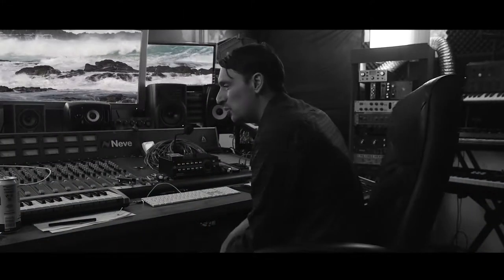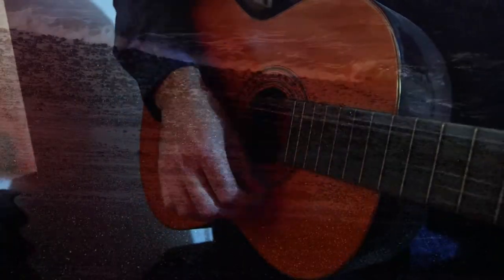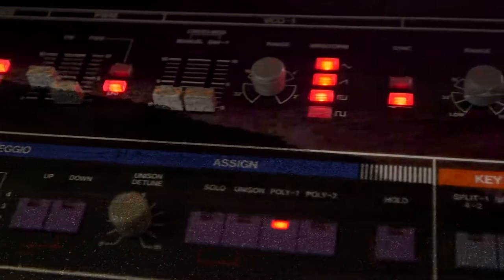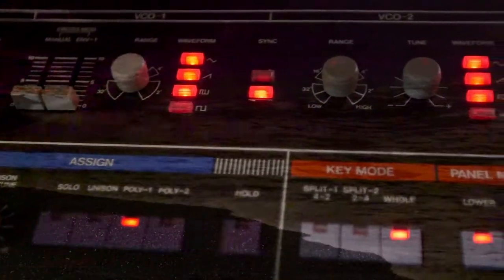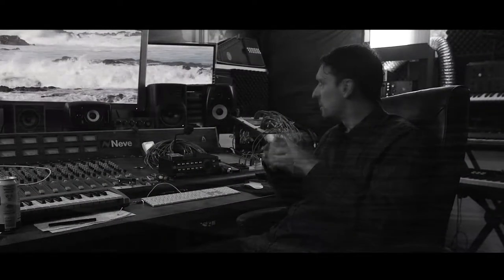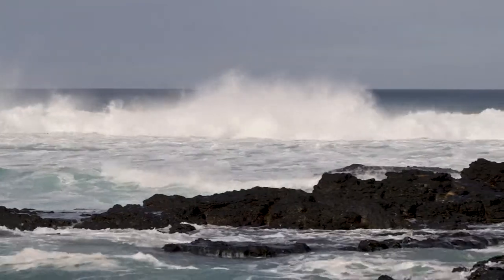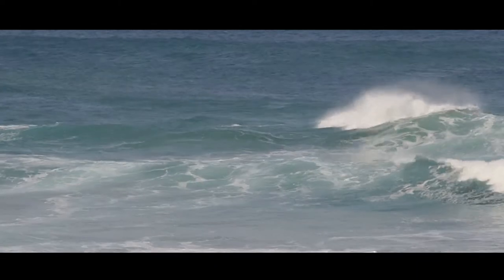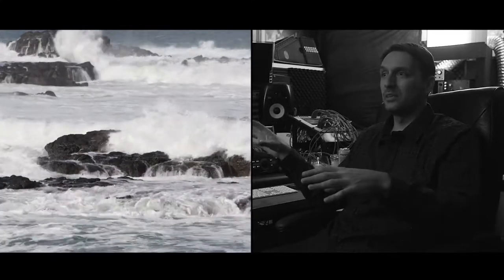What studio musical instruments are used when making music for online videos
Ben shows the studio collection of instruments including synths and guitars that he uses when making music for online videos.